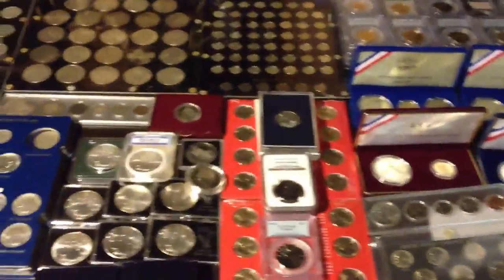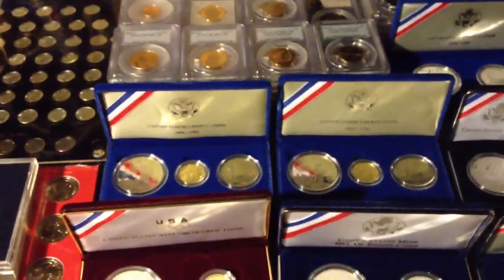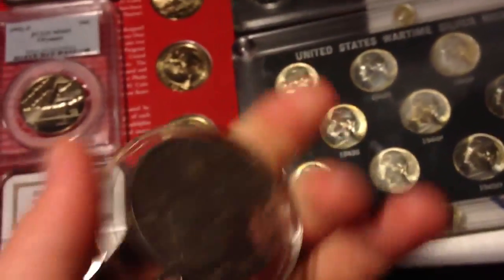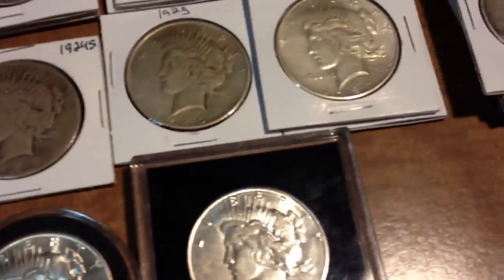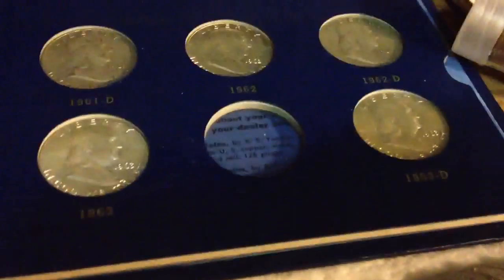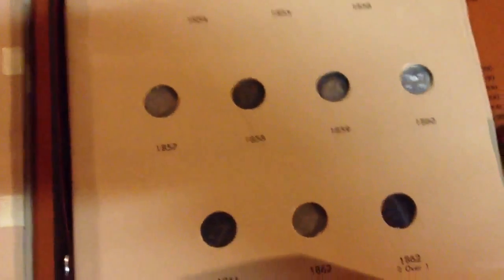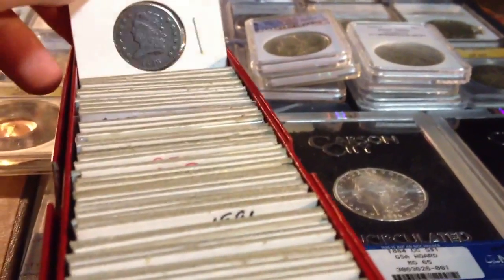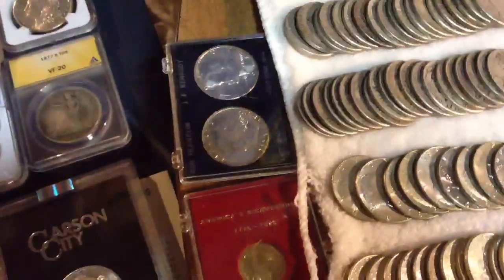Amazing Coin Collection! Tons of Silver and Rare Coins!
First off I'm sorry this video is so long but I wanted to actually let you guys see some coins from my collection, especially since I couldn't lay them all out.  I am also very sorry I couldn't get all my coins in the video but I didn't have any more tables or places to put the tables.  If you watched the whole video or even if you didn't thanks so much!  If you don't want to watch the whole thing at least watch the first like 3 minutes please!